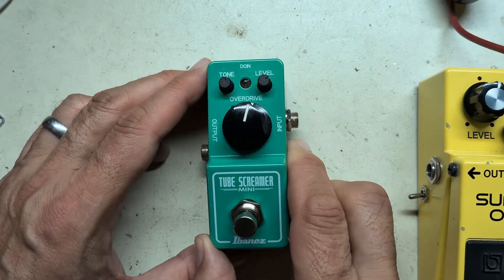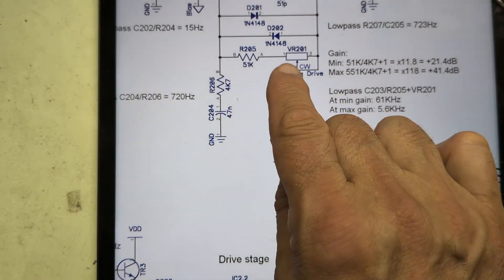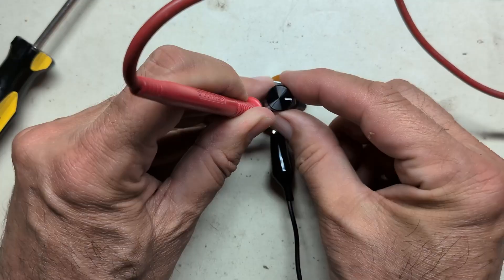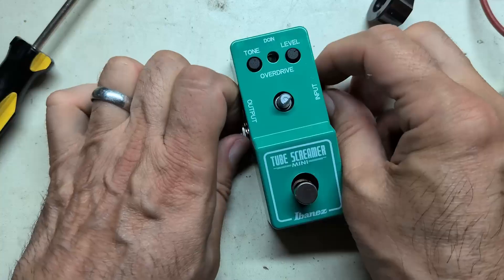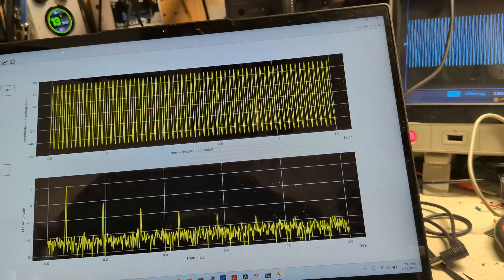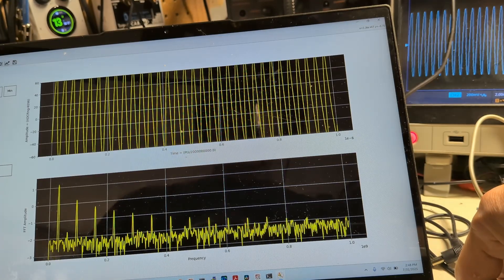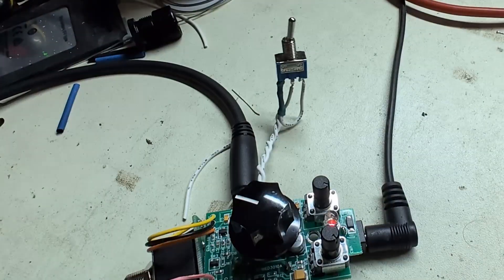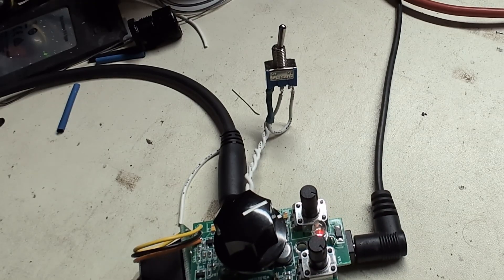Easy Mod - Ibanez Tube Screamer High Gain - Make any version scream!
I often feel that my Ibanez Tube Screamer lacks gain, especially compared to my Boss SD-1. After studying the schematics I found both pedals are similar but differ in three key ways. Clipping, gain and tone shaping. Two very easy mods to perform on any type of Tube Screamer, or Boss SD-1 is to modify the gain and tone stack. in this video we focus on changing the gain. Getting more gain out of your Tube Screamer is a relatively simple mod by adding a single resistor. in this example I added a switch to observe the difference.

This mod can be performed on the TS8, TS9 and the Mini. Both through hole and surface mount models.

00:00 Introduction
00:15 Schematic review
01:12 Understanding Audio Taper potentiometers
02:30 Performing the mod
03:23 Harmonic analysis
04:34 Tone test

JL208S 10.1" 4K HDMI Digital Microscope